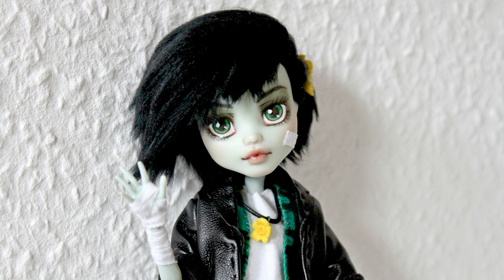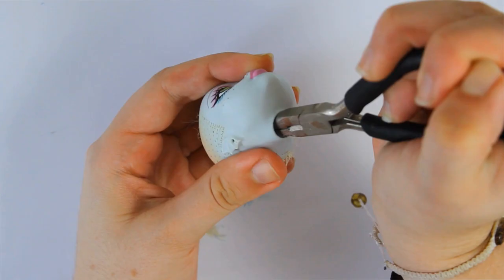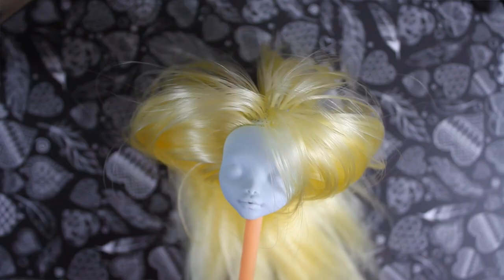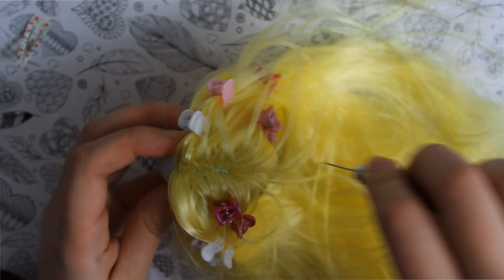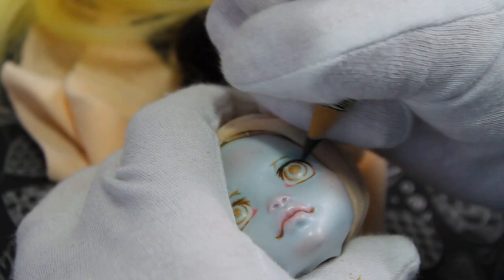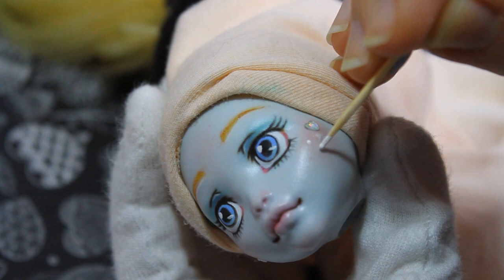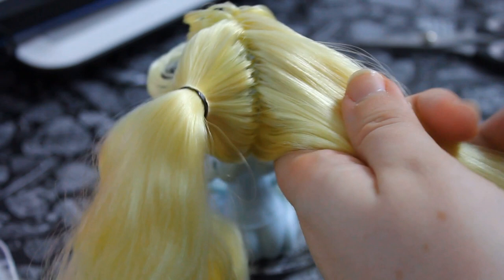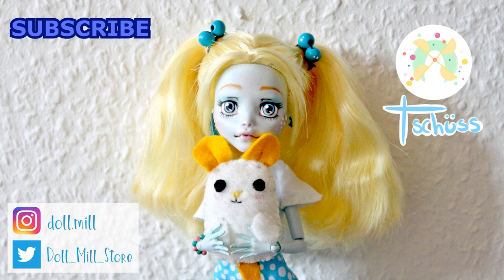Bubbles - {Monster High Repaint} - Powerpuff Girls! (version 2.0) (Re-Upload)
[Quick Note:
There was a Claim ID on the previous video for the song I used and I had to take it down. But no problem, I edited the background music on the video and re-uploaded it.
Shame I lost all your comments and likes though. Hopefully you can help me get those back by leaving new ones ;) ]

I'm back and this time I bring you the repainting and customization of the sweet little sister of the Powerpuff trio: Bubbles!

Most votes went for her. She is very much loved :D

The next video will be a Christmas special, so Blossom will have to wait a little bit more. But we will get there!

Hope you enjoy the video as much as I enjoyed making it.

Tschüss!

powerpuff
powerpuff girls
bubbles
doll repaint
doll repainting
doll faceup tutorial
doll
doll faceup
doll customization
ooak doll
monster high
crafts
how to repaint a doll